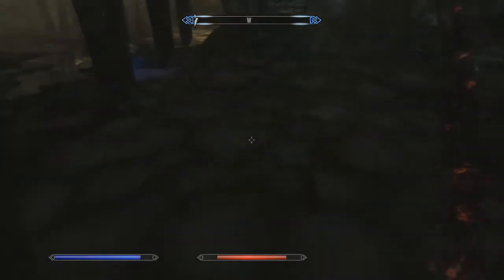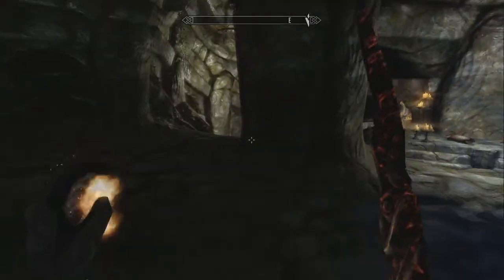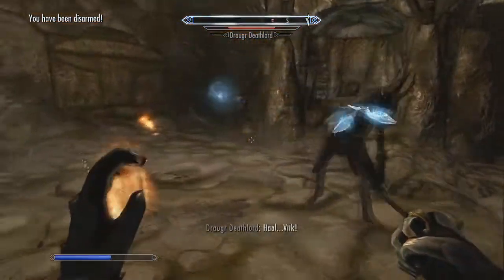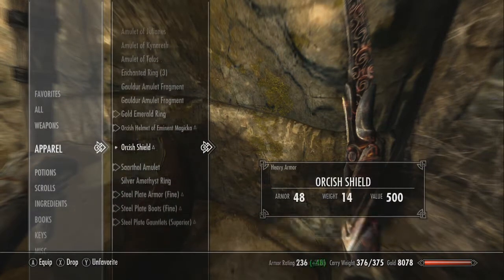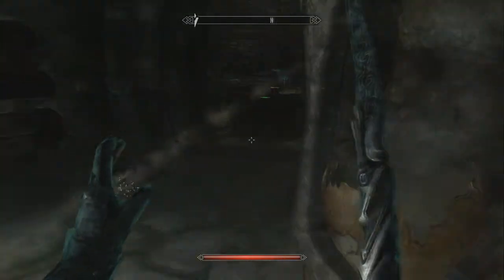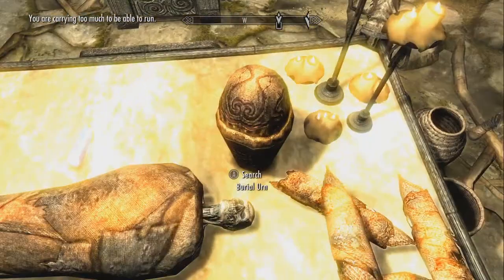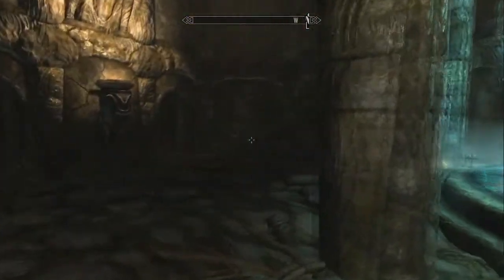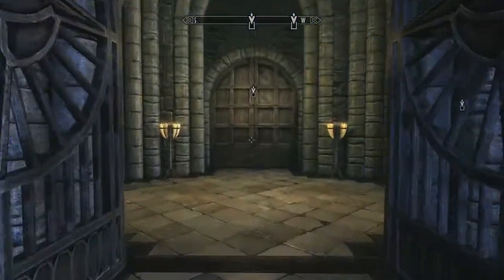The Elder Scrolls V: Skyrim Let’s Play | Part 136 | Mysterious Mysteries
We find a strange sphere in the ruins and head back to tell the Arch-Mage about it.